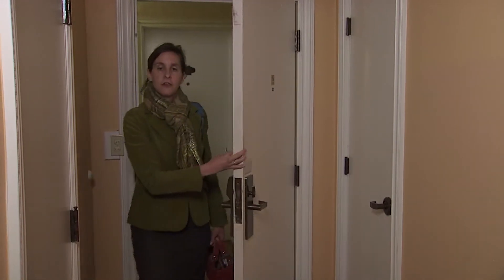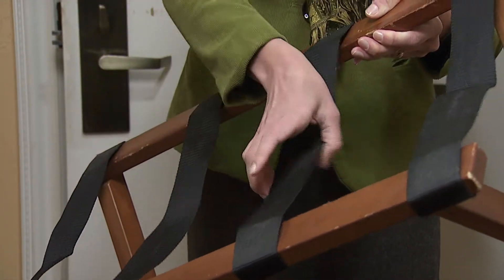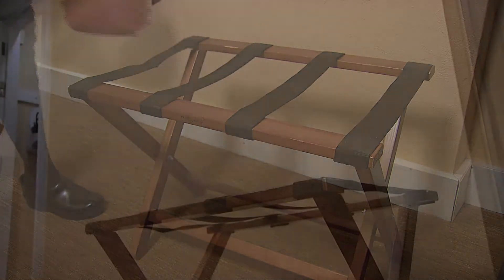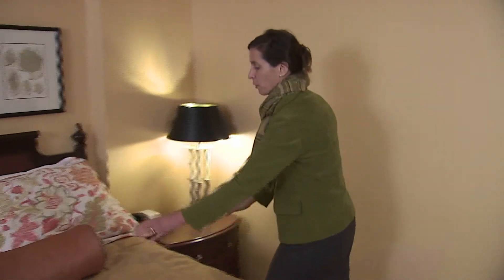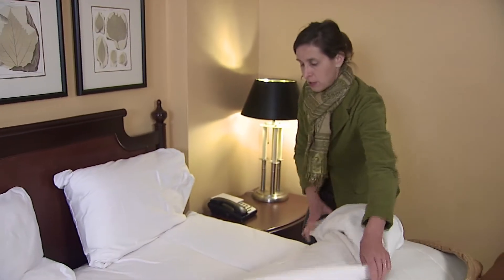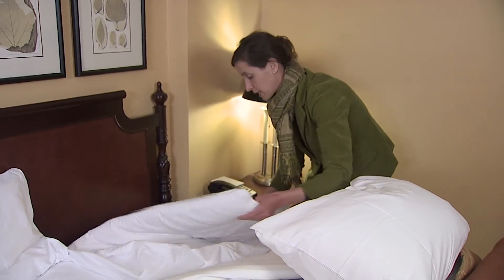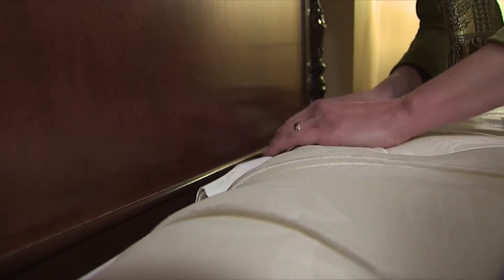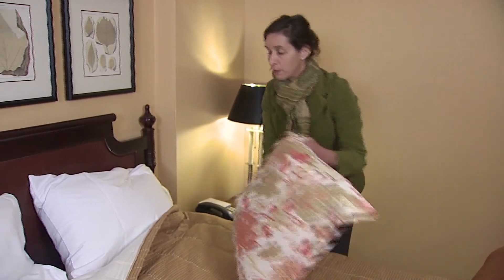Bed Bug Basics: Tips for traveling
Sleep tight and don't let the bed bugs bite! Across the United States, bed bugs are a significant pest. Bed bugs feed exclusively on humans, can build up large numbers before they are noticed, and are hard to eliminate from the home environment. Extension can play an important role in bed bugs education. Learn how to help yourself or your clients reduce bed bugs risk.